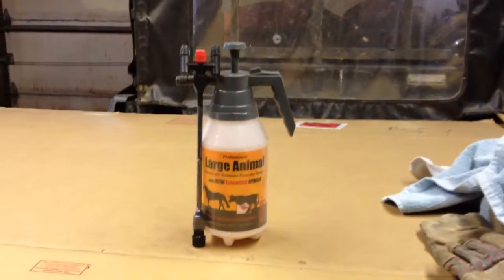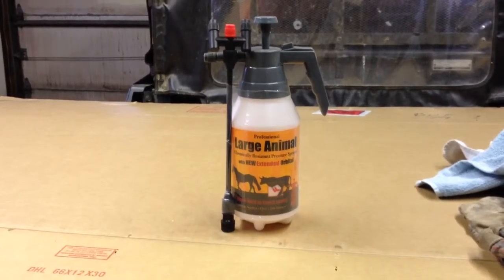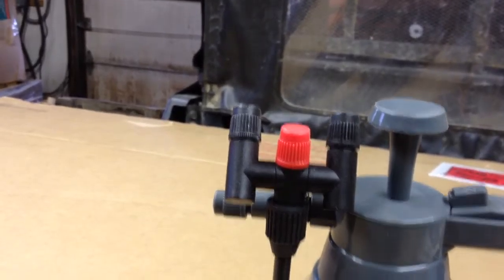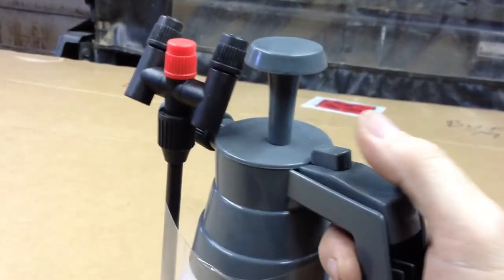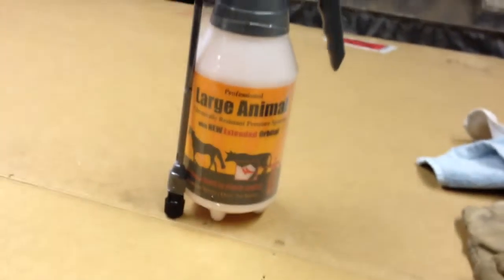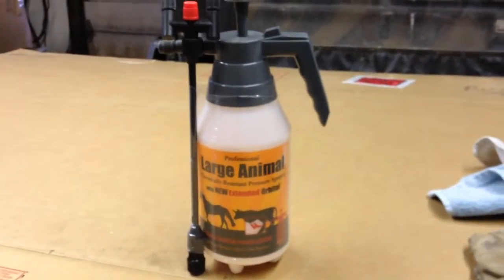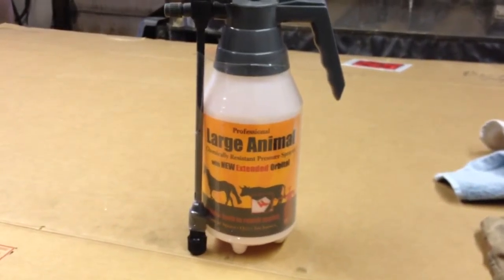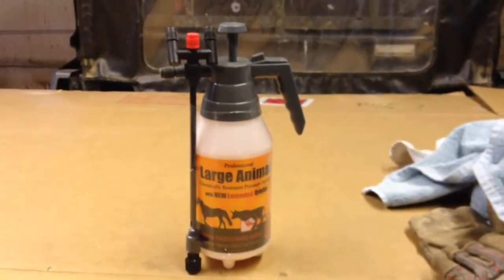U. S. Plastics 48 oz. large animal chemical sprayer (66771)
Although designed for spraying the under-nethers of livestock, I got this sprayer for applying copper solutions to pruning cuts with the hope of getting a handle on my fire blight issue.

I like that it uses compressed air to propel the solution, so you really never run the corrosive solution through the pumping mechanism.  You get the under-spray nozzle along with a conventional forward spray tip.  I see this making me very happy.